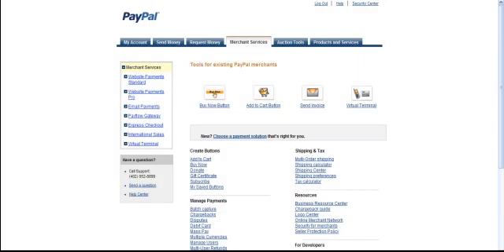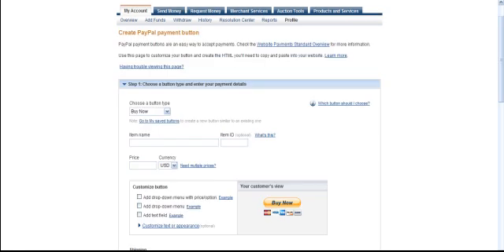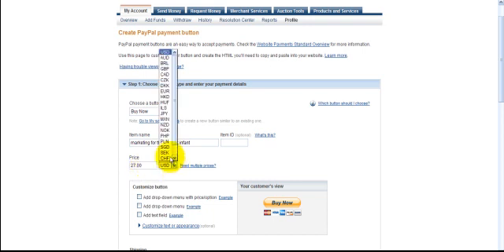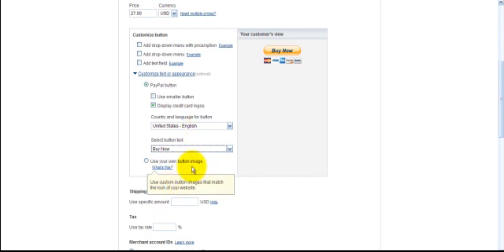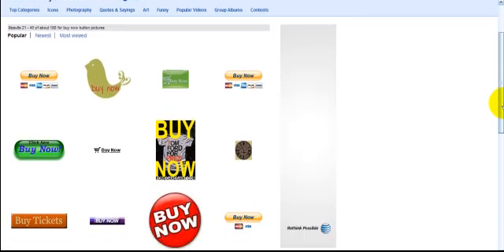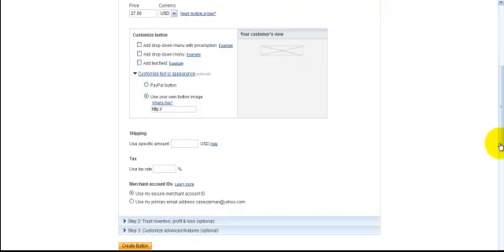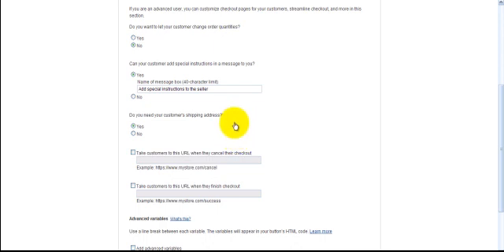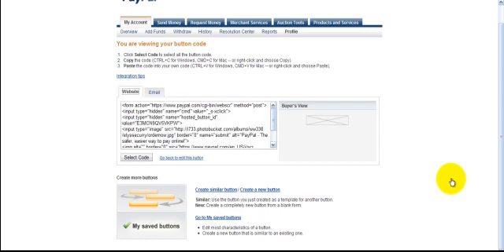Video 1 of 4 on "How to embed paypal 'buy now' button to your website"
to learn how.

 Learn how to embed a paypal button onto your website.  This is the first of a series of 4 videos. I show you how to embed the paypal buy now button once you are ready to make some money online.  This is the next evolution for your online success. To have a successful online business you need to learn all of the skills needed with each step.  If you are now at a point of selling your own products, you need to know how to get paid for those products.  Make money online with paypal